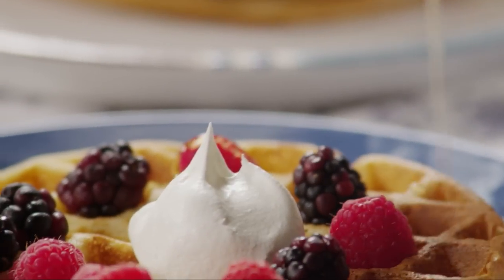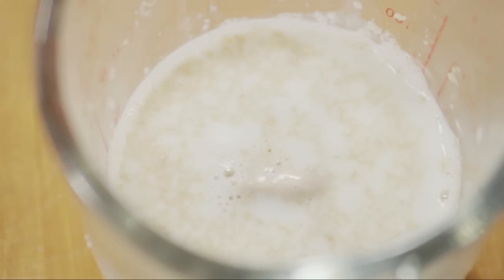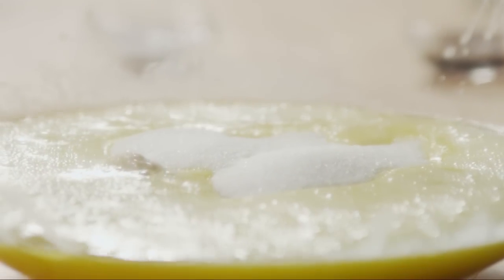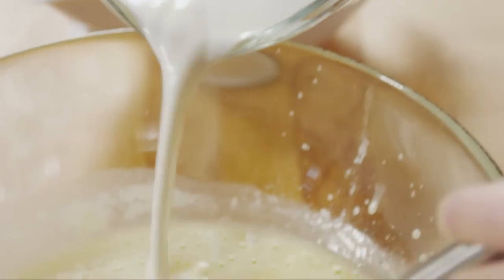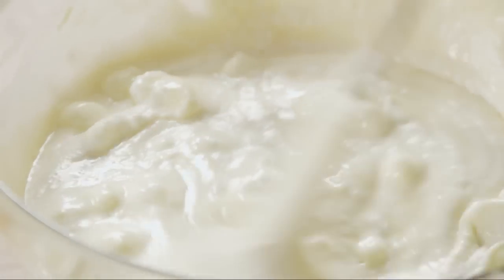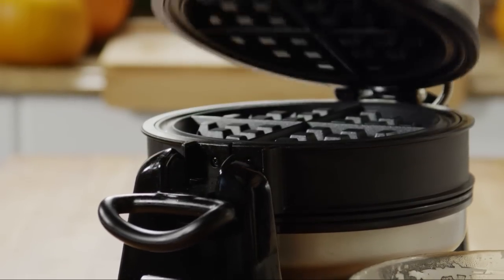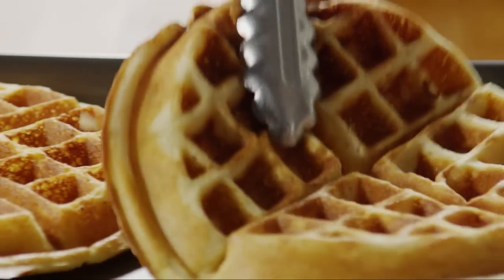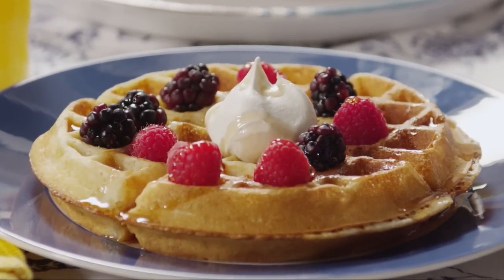How to Make Belgian Waffles | Brunch Recipes | Allrecipes.com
In this video, you’ll see how to make deep, fluffy yeast waffles from scratch. The yeast helps create fluffy waffles with deep wells that hold lots of melted butter and hot syrup! Top with plenty of butter, whipped cream, and fresh fruit.